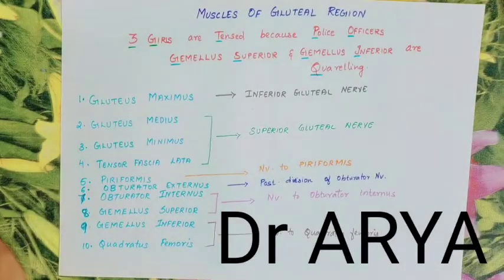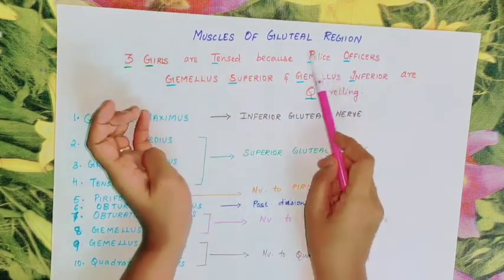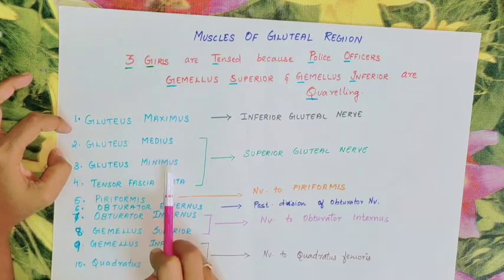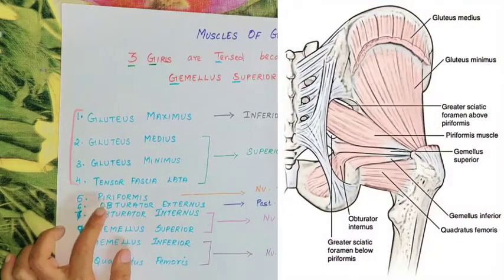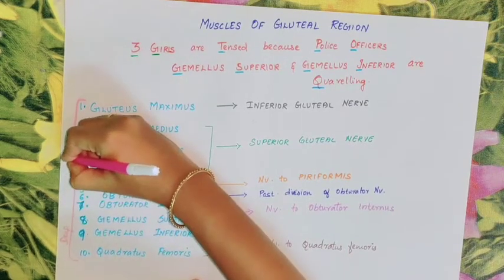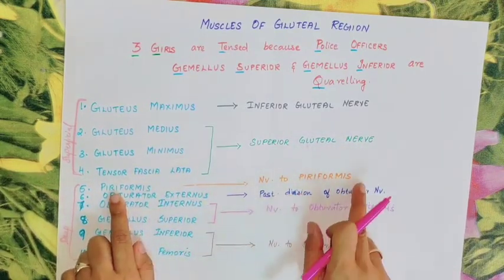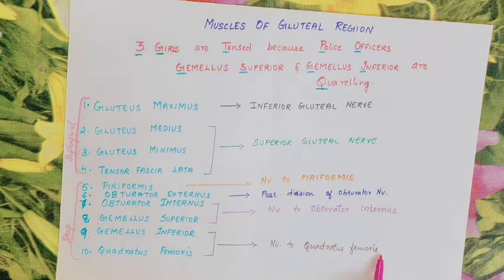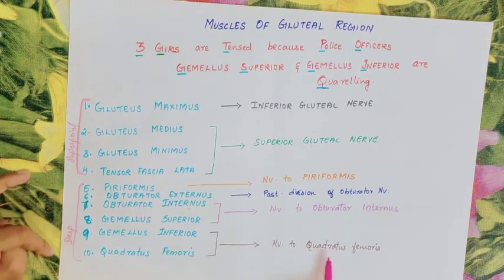GLUTEAL MUSCLES+ NERVE SUPPLY WITH MNEMONICS/LOWER LIMB/ ANATOMY/ IN TAMIL